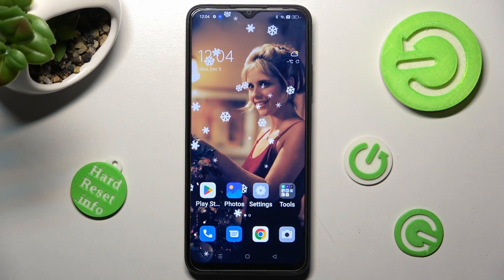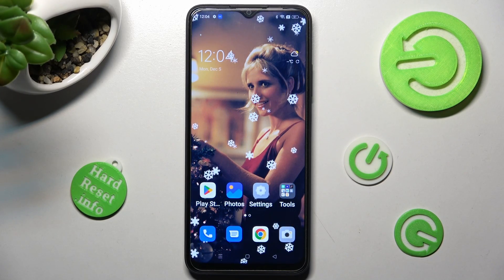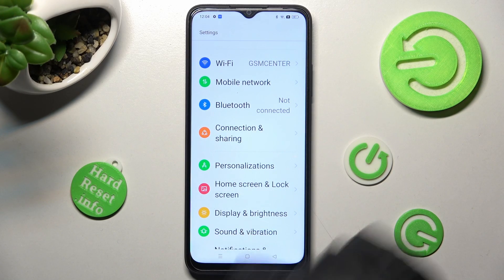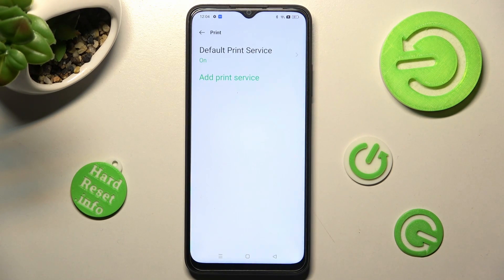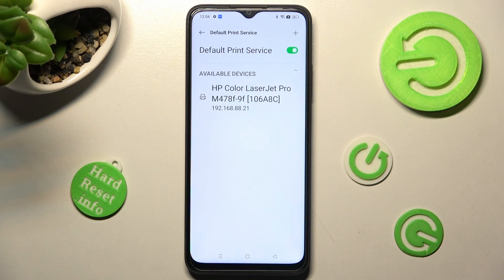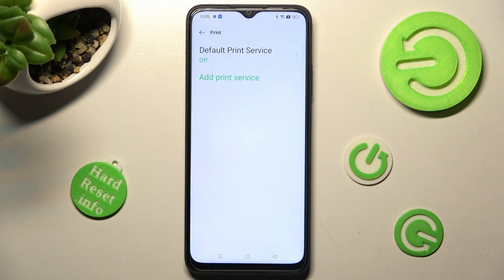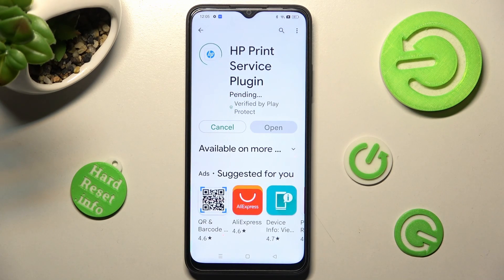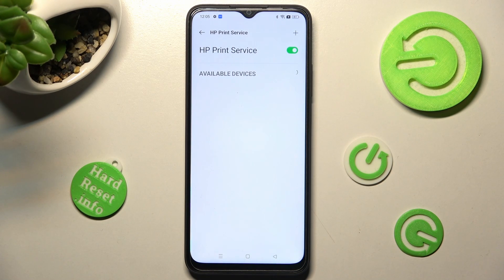How to Connect Printer to OPPO A17 - Change Default Print Service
Find out more info about OPPO A17:
Watch this tutorial if you want to connect the printer to your OPPO A17. Let's follow our steps, and go to the Print settings, where you can set a new default print service on your phone. Next, find out how to start wireless printing.

How to connect the printer to OPPO A17? How to add a printer to OPPO A17? How to change the default print service on OPPO A17?